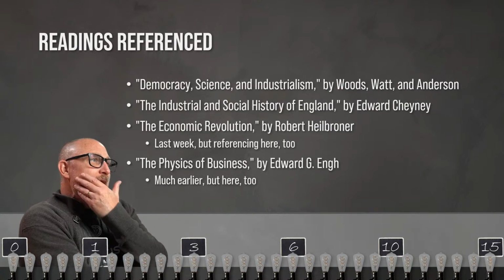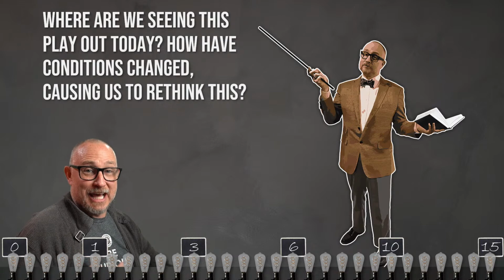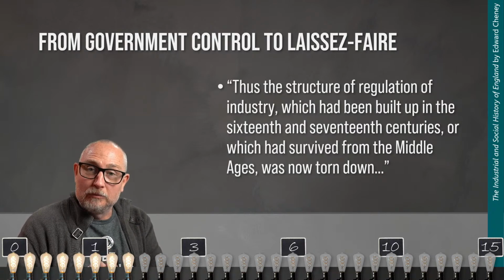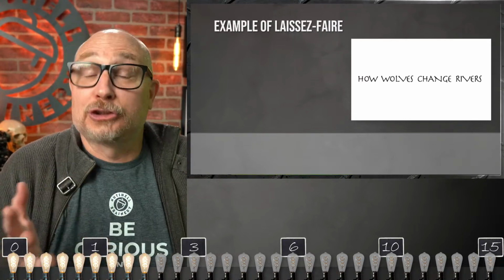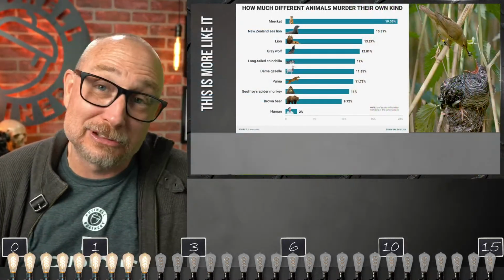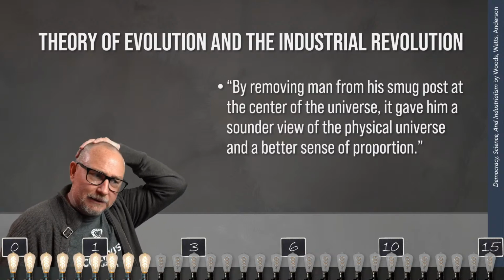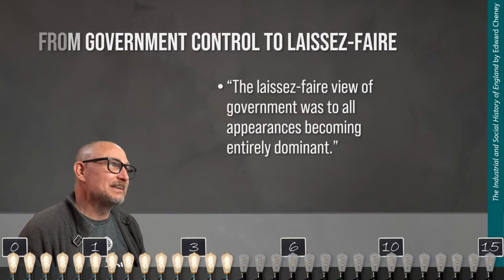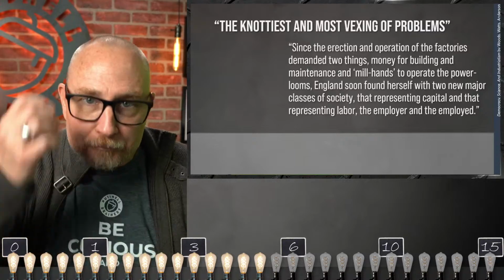Business in the Industrial Age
You're invited to join me and my students as we explore the foundations of business thought in the West. If you've ever wondered why we do things the way we do, if what we do makes sense, or if there may be better ways to conduct business today, then this is the lecture series for you!